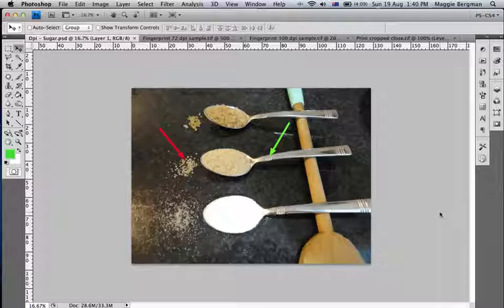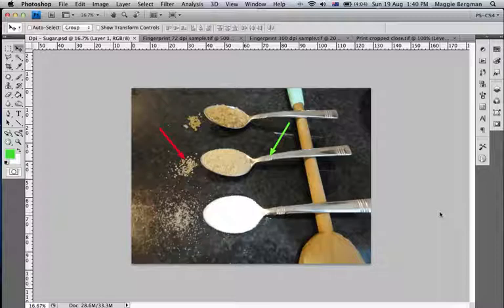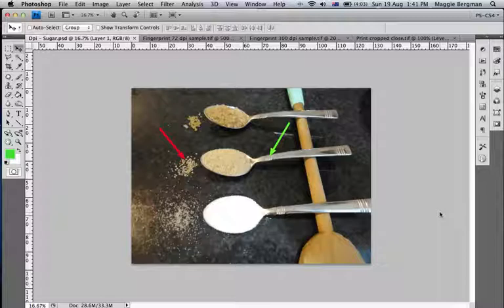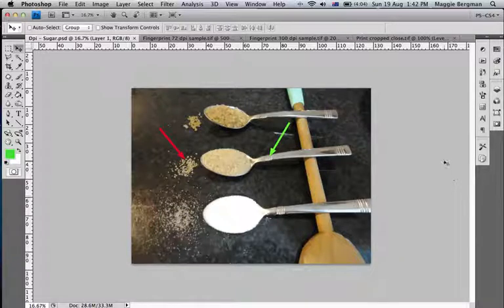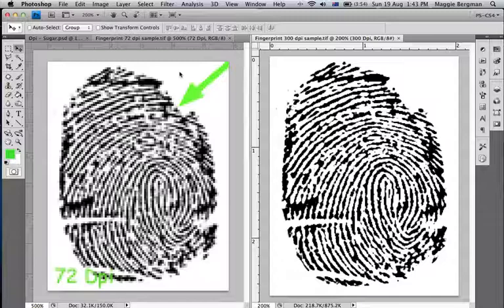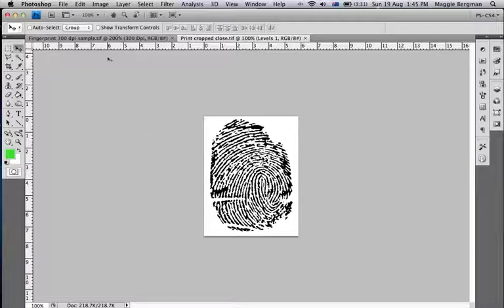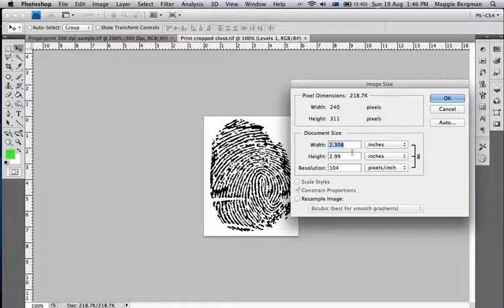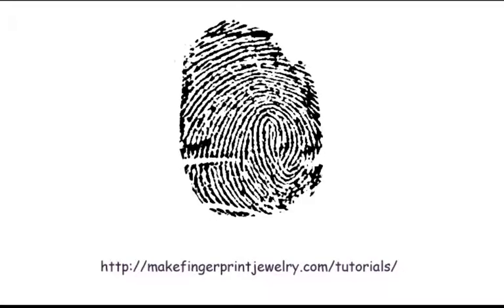Correcting image size for fingerprints in Photoshop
Resizing an image in Photoshop is a tricky business, you need to know about the physical size and also keep the resolution of the image in mind. I show you how to look at this with spoons of sugar:)
The resolution is the number of pixels in an image. The physical size is the size it would be if you printed it out.

To make an image smaller in Photoshop you need to set the dpi to 600 to get the detail in the final print you need. Be sure to untick 'Resample Image' when you do this, otherwise Photoshop will make the physical size larger than you want.

Check out the complete process in my How to Make Fingerprint Jewelry ebook